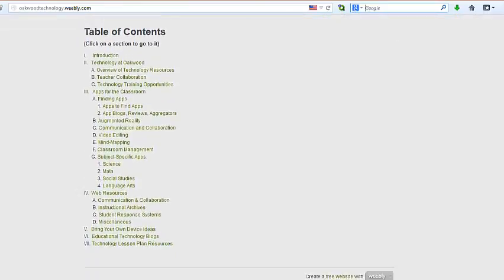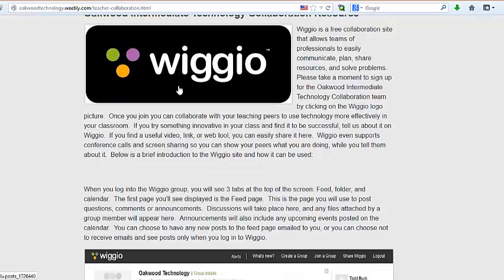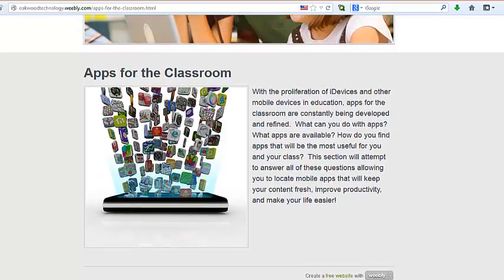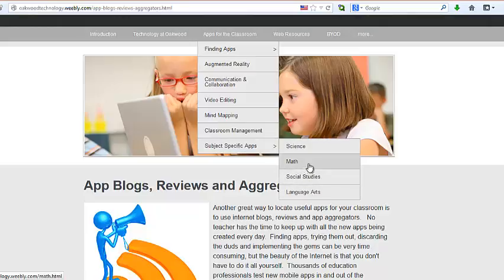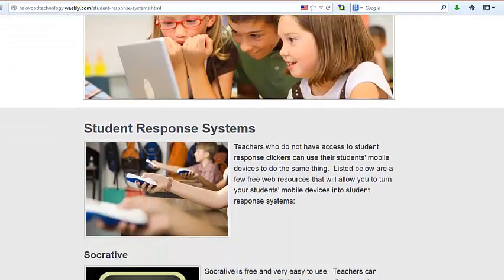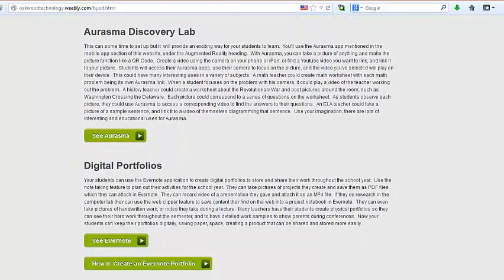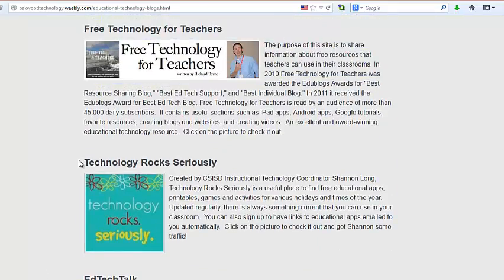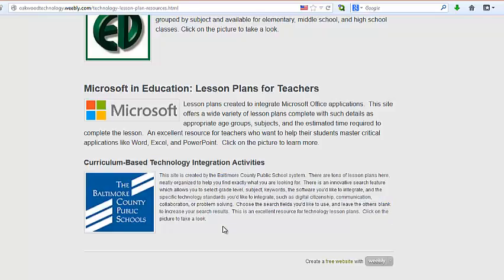Oakwood Web Resource Demo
A demonstration of my web resource for Oakwood